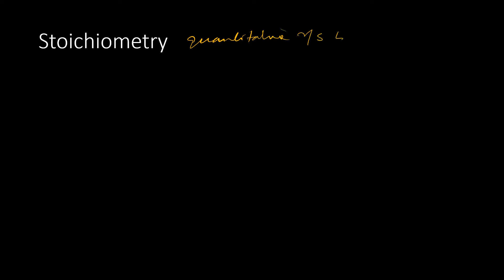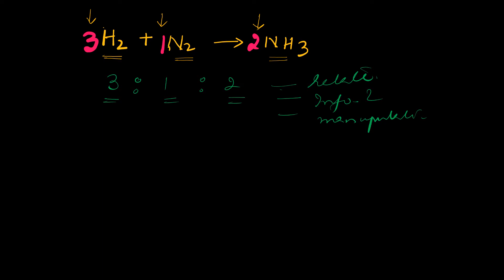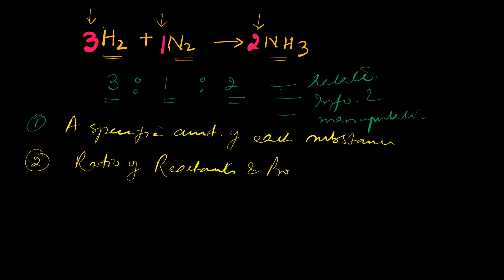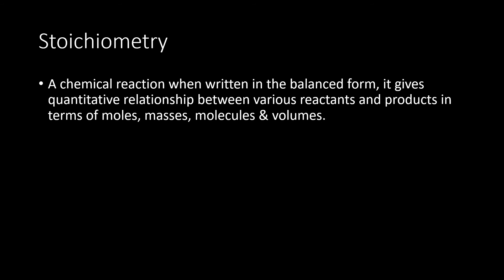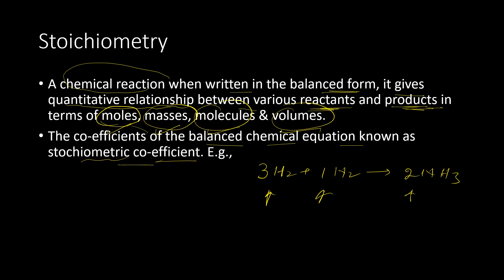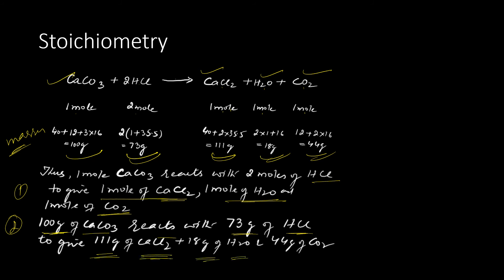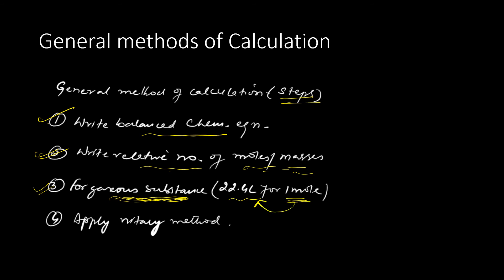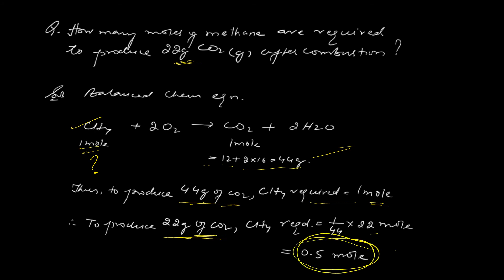Reaction Stoichiometry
11th Class Chemistry Unit 01 Basic Concepts of Chemistry